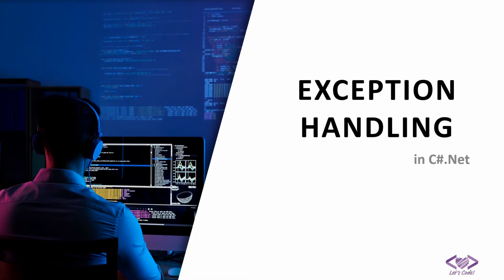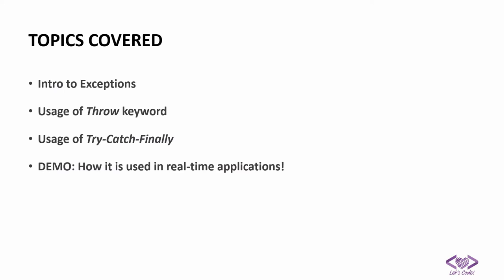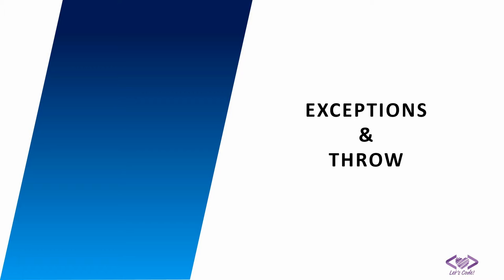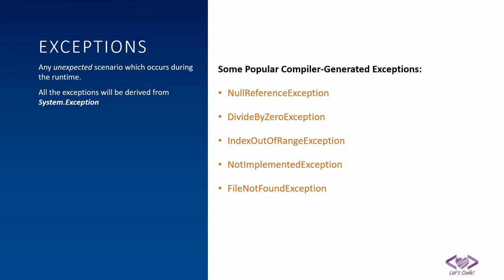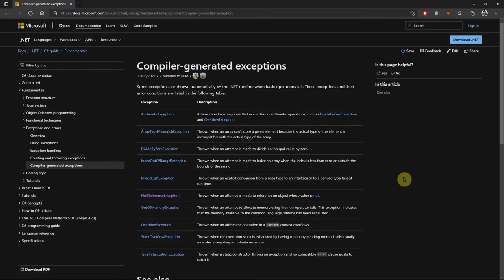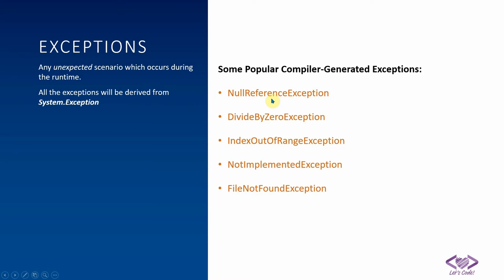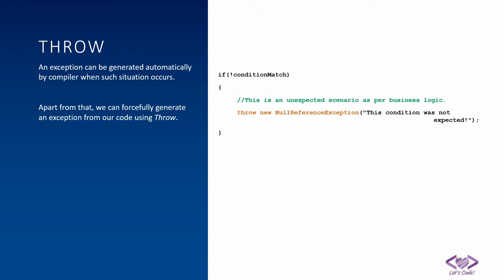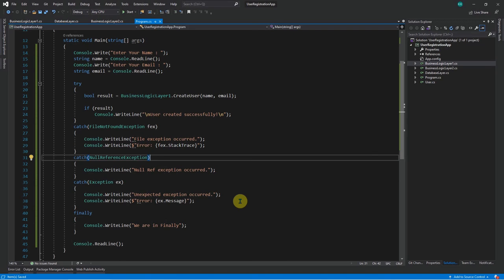Exception Handling in C# .Net made easy! | Try Catch Finally | Throw | Throw ex | Codelligent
In this video you will learn exception handling in detail in C#.Net with the help of a real time application simulation.

The topics being covered:
00:00 - Intro
00:52 - What are Exceptions
02:12 - Throw (Concept)
02:50 - Try Catch Finally (Concept)
05:56 - Bubbling up the Exception (Concept)
07:57 - "Throw" vs "Throw ex" (Concept)
09:13 - Code Demo

After this you will be able to implement exception handling in your applications in a better way with a proper understanding.

We believe in - "Knowledge increases by sharing!!"

We are a bunch of IT professionals who love to teach apart from our regular coding work! 👬👫

In our career, we have noticed that many new programmers get confused while coding, even though they are aware of that concept. We help them understand the concept in our office. 🤗
So, we thought why not share these concepts in the same easy to understand way to the whole world.
Let every one who is starting their coding journey get to learn and become a better programmer! 😊

We have taught many people offline, and now trying to make an online presence to help wider audience. 💖

Let's Code!